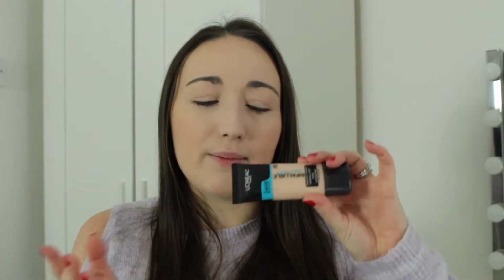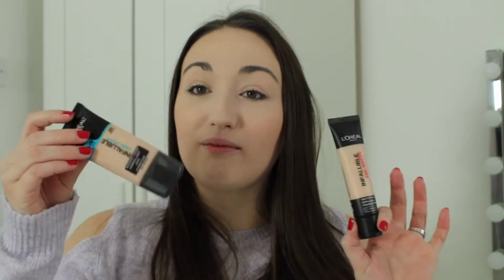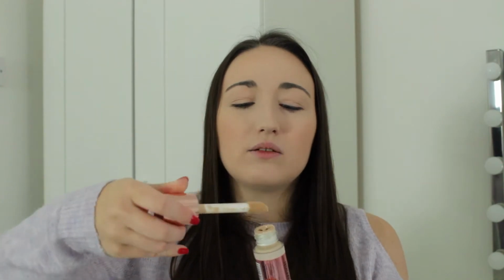My Top/Favourite Foundations | Drugstore & High End (Oily Skin)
Hey guys, today I share with you my favourite foundations. Hope you guys enjoy! :)

Products Mentioned:
L’Oreal Infallible Pro Glow Foundation 201 - Classic Ivory
Maybelline Dream Satin Liquid Foundation - 03 True Ivory
L'Oreal Infallible 24hr Freshwear Foundation - Porcelain
L'Oreal Infallible 24hr Matte Foundation - Porcelain
Revlon Colourstay Foundation Combination/Oily Skin - 110 Ivory
Makeup Revolution Conceal and Define Foundation - F1
Too Faced Born This Way Foundation - Porcelain
Estée Lauder Double Wear Stay-in-Place Makeup - Shell